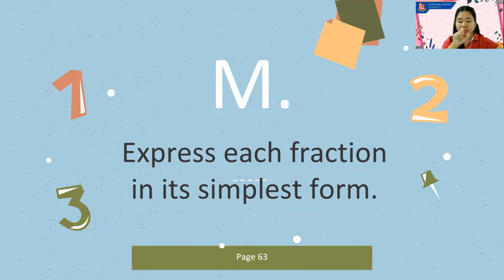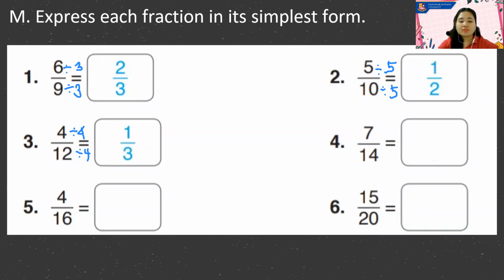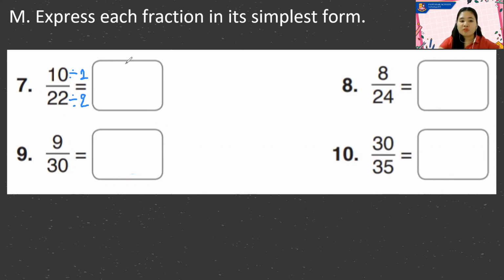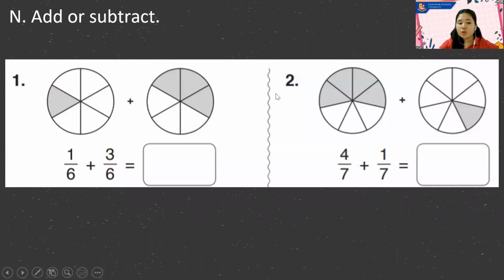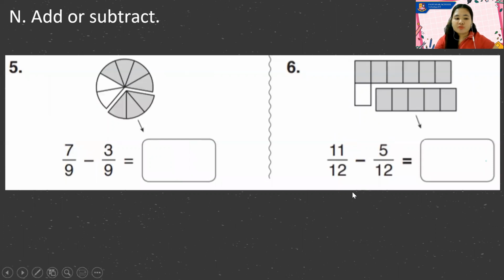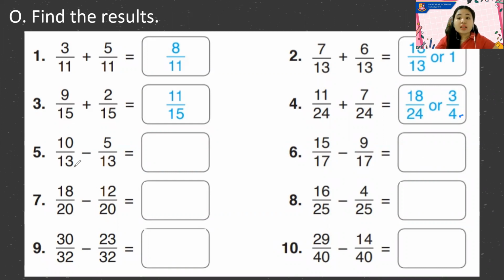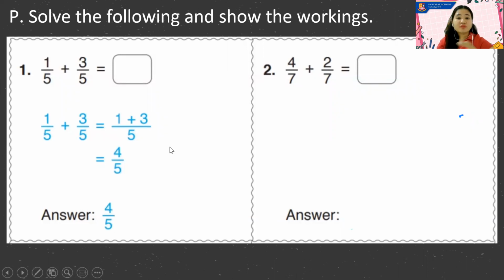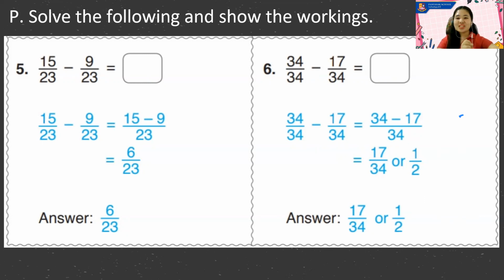Adding and Subtracting Fractions | 39th Day | Grade 3 Math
This topic is from 36th Day to 39th Day and is all about "Fractions".

It is all about:
- Reading and Writing Fractions
- Comparing and Ordering Fractions
- Simplest Form of Fractions
- Operations involving Fractions